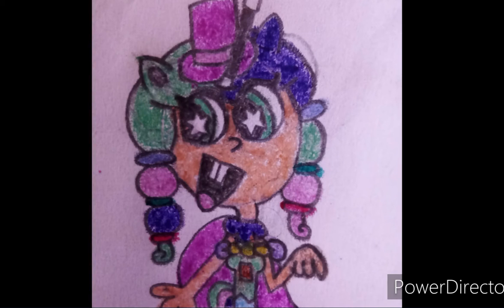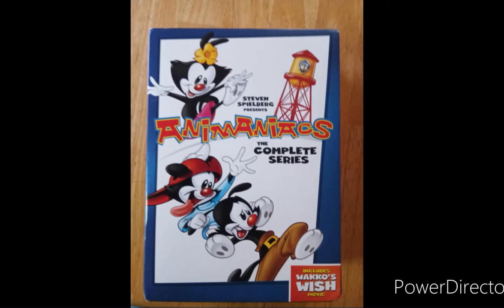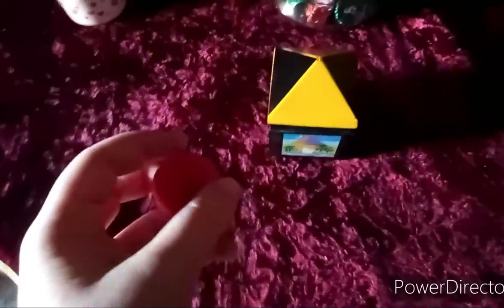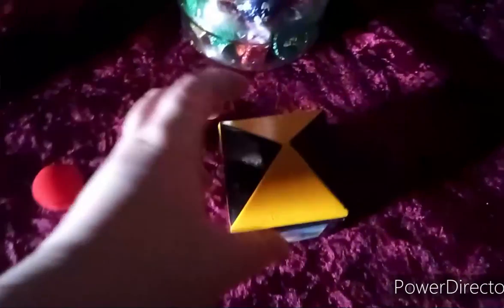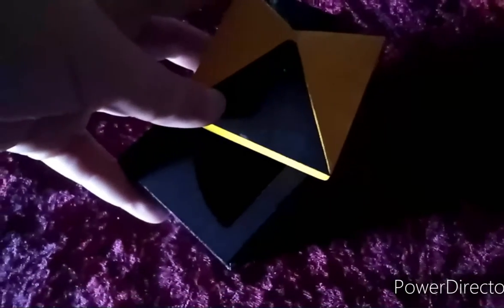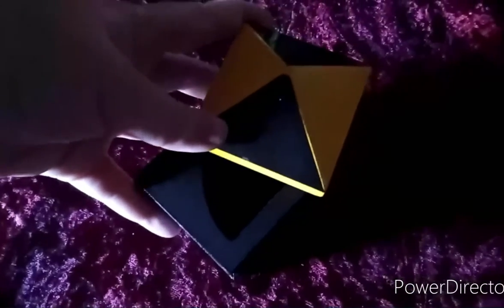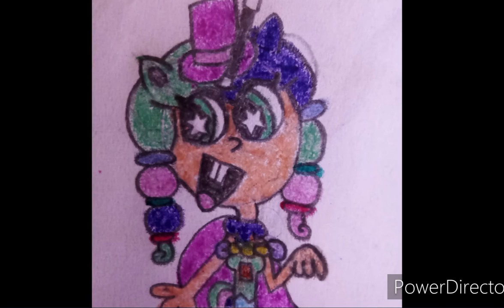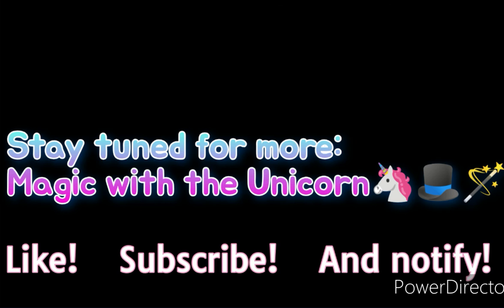Magic with the Unicorn🦄🎩 Magic Trick #1: The Vanishing Sponge Ball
That's right. Magic Trick teaching has just started December 29th, which is today! For you young magician beginners who are watching this video, my message to you is not to give up. Because you guys can make our future brighter and happier for the ones who are experiencing suffering in the world because of problems and injustice. So welcome aboard and let's get started!🪄🦄🎩😉🌈

Credit:
All artwork belongs to me.

I'm just using them for fun because some of the music and fonts are my favorites.